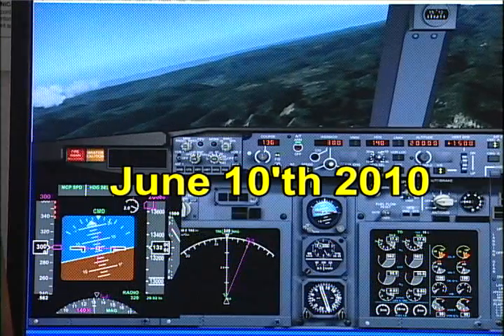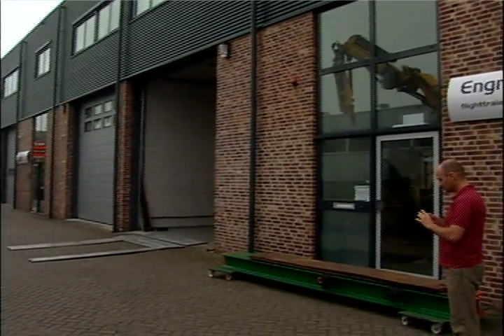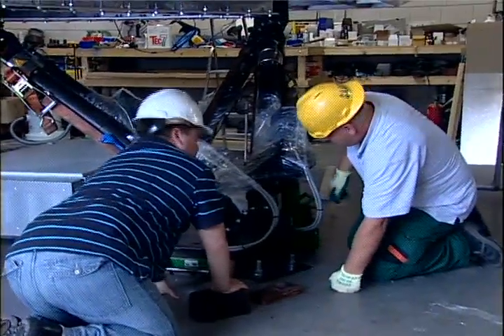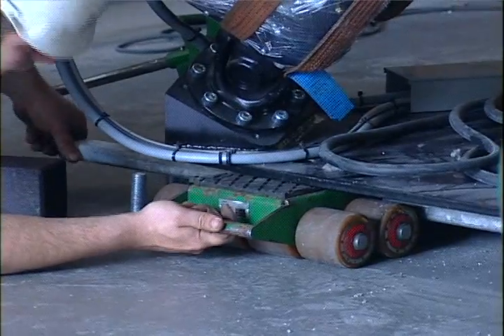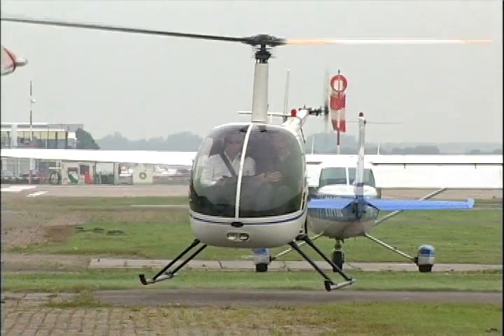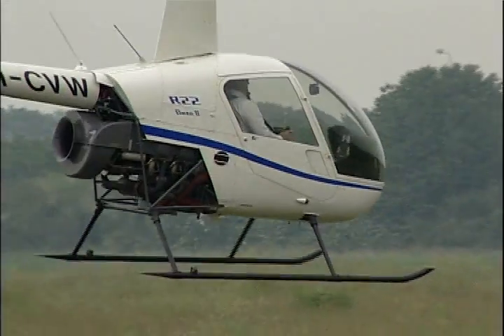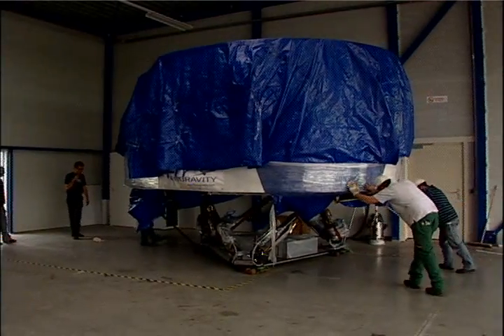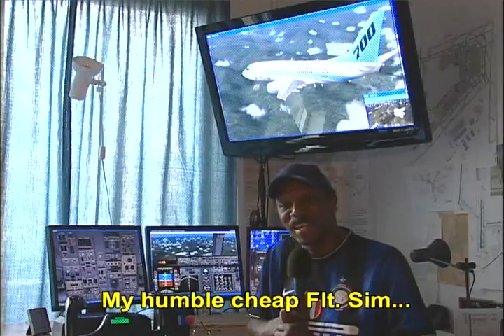"REAL BOEING 737-800 FULL MOTION SIMULATOR"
"SIMSENSATION" brought his brand new Full Motion 737-800 six axis Flight Simulator to the Lelystad Airport in the Netherlands...! In this video i like to show you how the did the lifting on a "flatbed-truck"...and the transport to the airfield. This sim will be operational next july 2010.